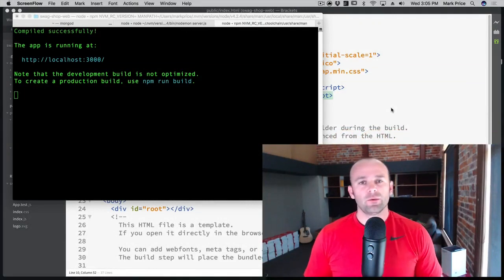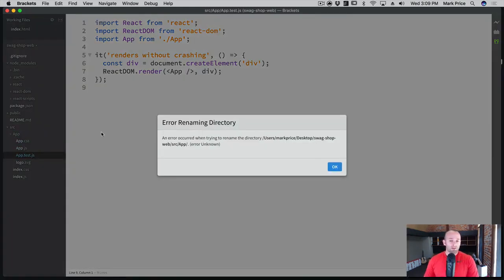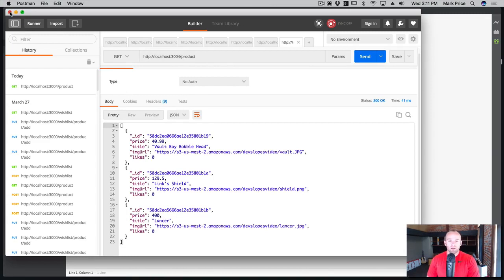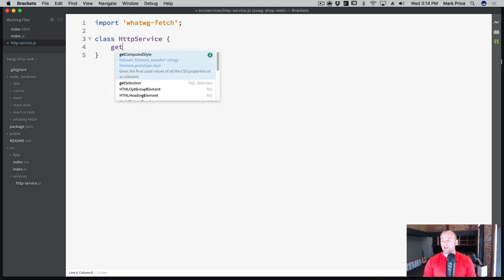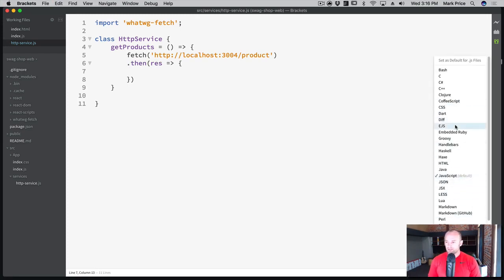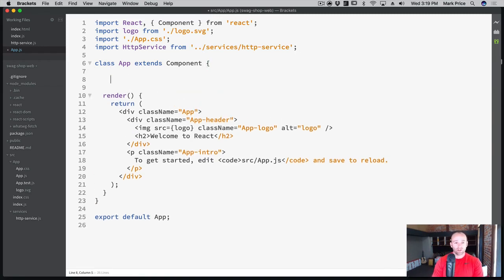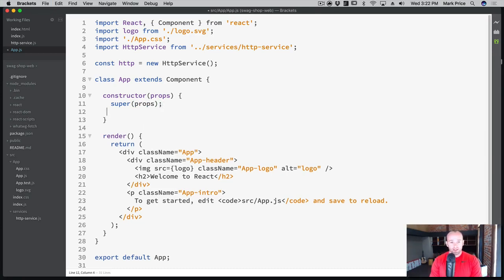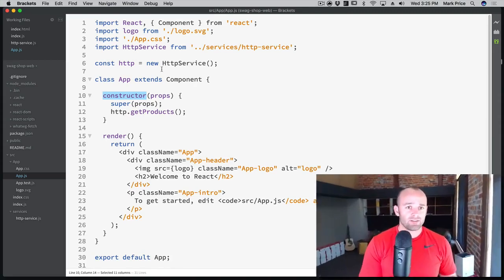122. Swag Shop - Creating a HTTP Service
122. Swag Shop - Creating a HTTP Service

Original video source:
Tumblr .com Domain + Powerful Student Hosting + SSL + Auto SEO
For Students with a valid student ID
Pay Onetime | Yearly | Monthly | Weekly     $14     |   $13   |   $1.5     |    $.5

Why React?

React enables you to create really powerful single-page application.If you’re planning to develop more complex web application with React you should also consider to take a look at Redux.  If you haven’t done so before you should definitely add React to your skill-set. By using Redux you’ll be able to use central state management in your application which makes the data handling across components much more easier.

In this tutorial you will learn react basics and how to creating a HTTP service.

Hostinger International